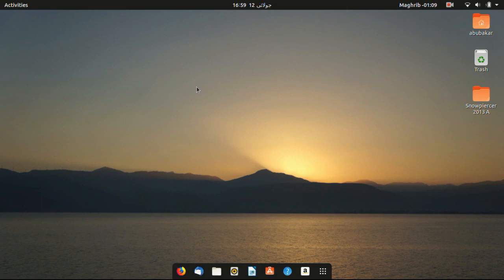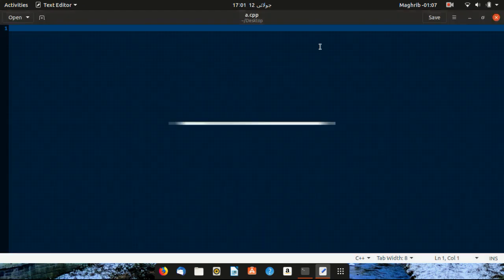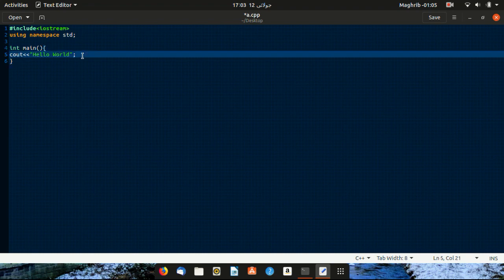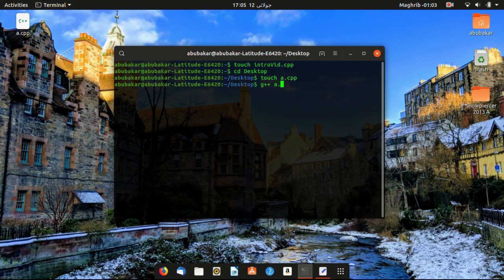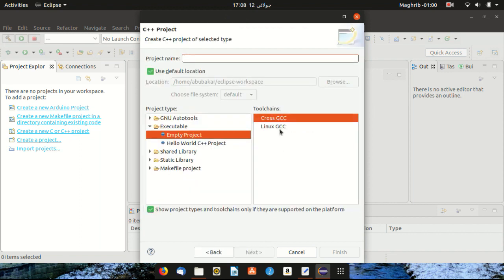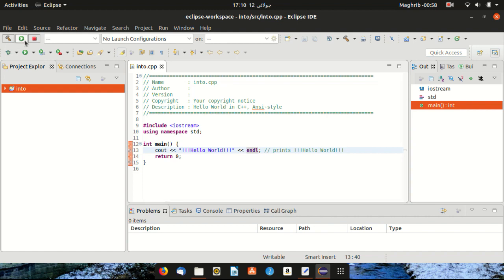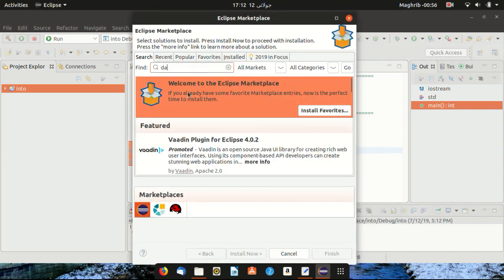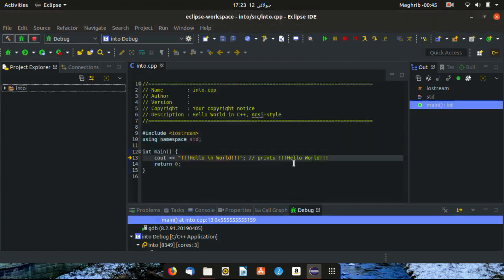Learn to Code C++ Lecture 1